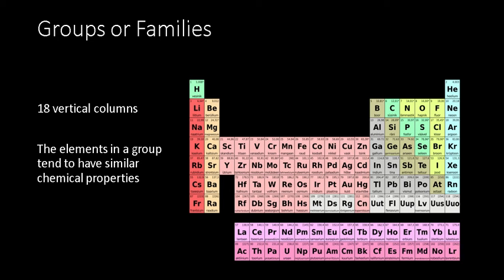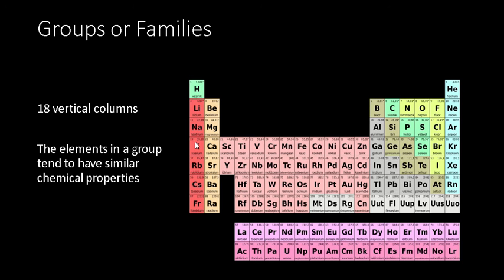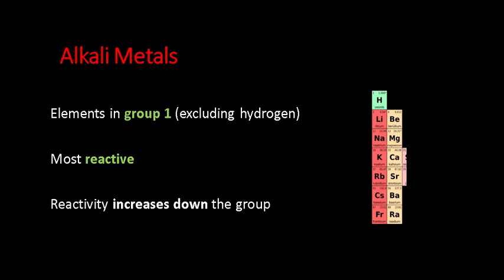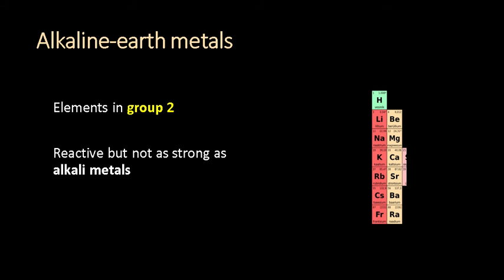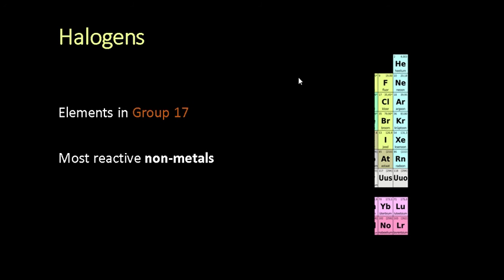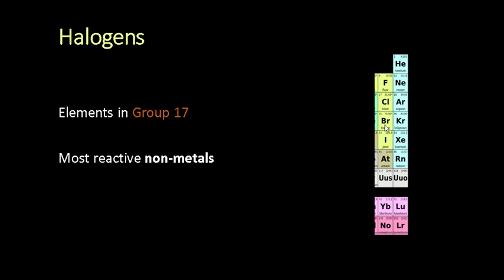Groups or Families of the Periodic Table | Simple Explanation | Chemistry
Science 9 - Unit B: Matter & Chemical Changes

Simple and easy explanation of groups or families of the periodic table, including alkali metals, alkaline-earth metals, and halogens.

There are 18 vertical columns in the periodic table.
The elements in a group tend to have similar chemical properties.

Alkali Metals:
Elements in group 1 (excluding hydrogen)
Most reactive
Reactivity increases down the group
They react when exposed to air or water.
starting with lithium, the reactivity increases down the group

Alkaline-Earth Metals:
Elements in group 2
Reactive but not as strong as alkali metals
They react when exposed to air and water

Halogens:
Elements in Group 17
Most reactive non-metals
They combine with other elements to form new substances with useful properties.
Chlorine is commonly used to sterilize the water in swimming pools, bromine gas is so corrosive it can burn skin. Sodium fluoride is a chemical found in toothpaste.